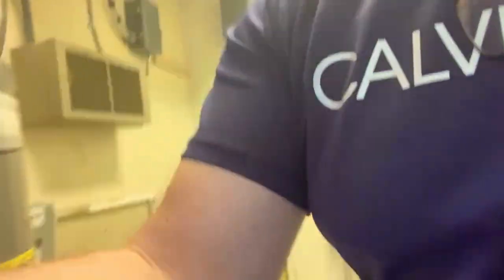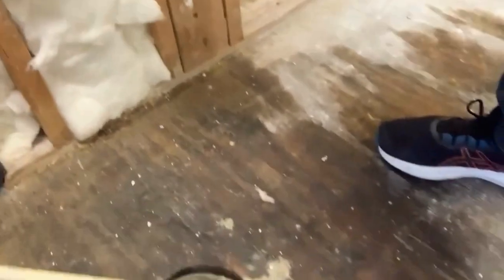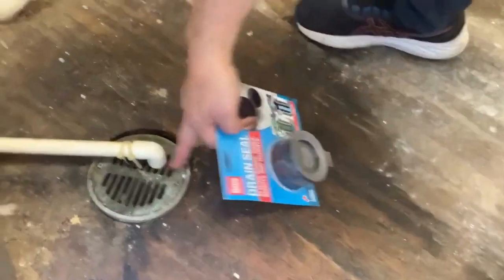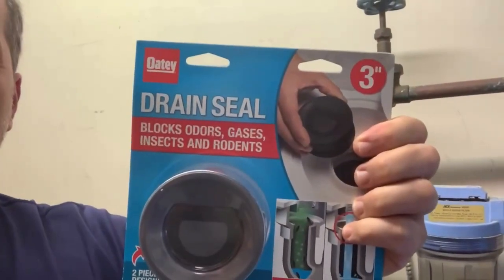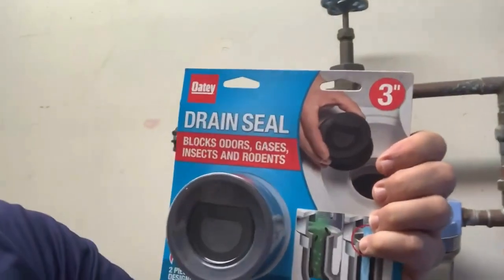Stinky Smells Part 1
First in a four part video series - Stinky Smells - that Founder and Owner David Joseph explains how to help fix "THOSE SMELLS"